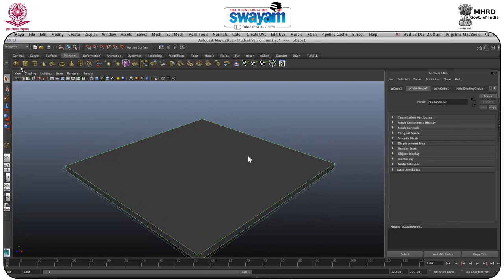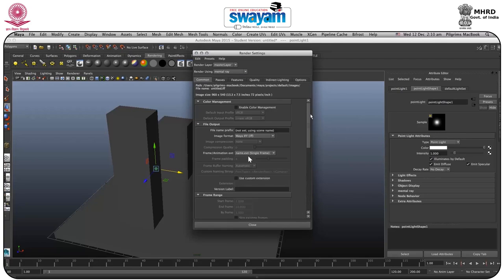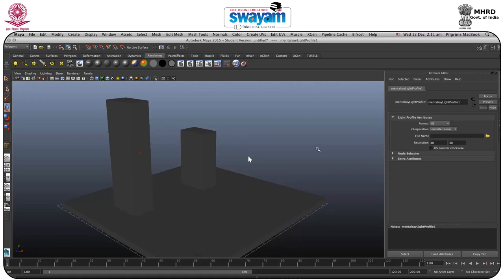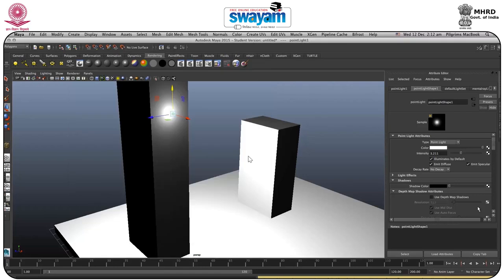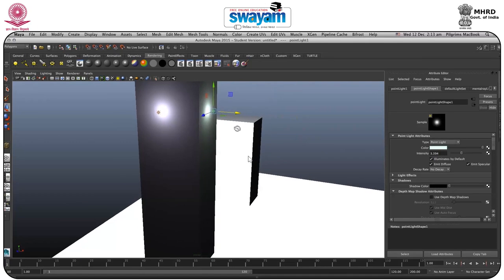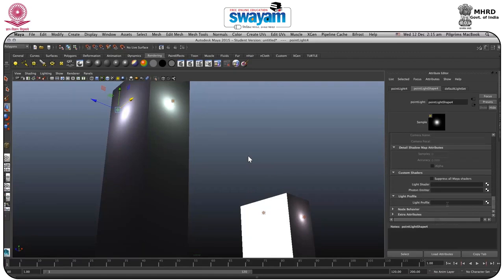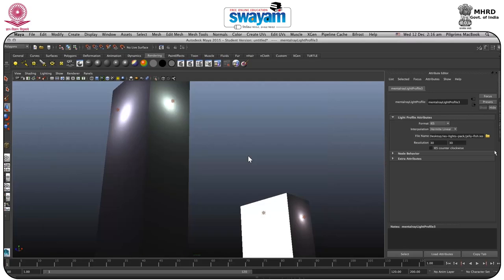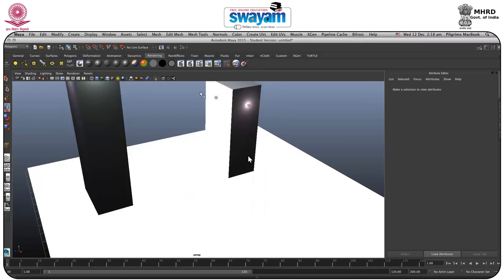Animation working with IES light A